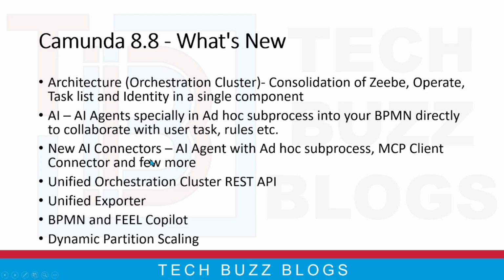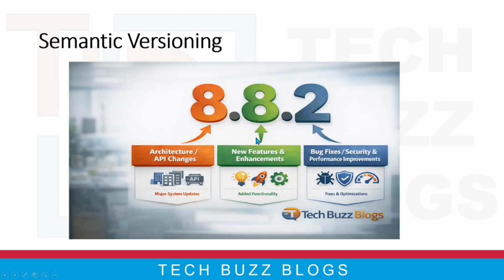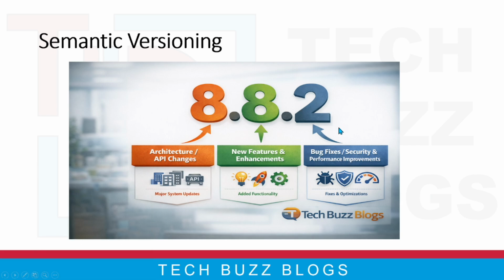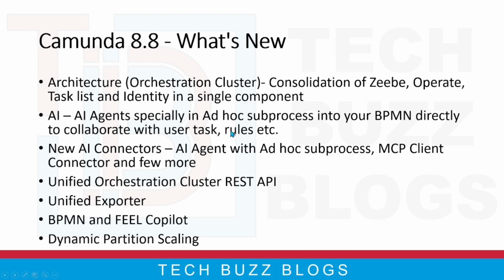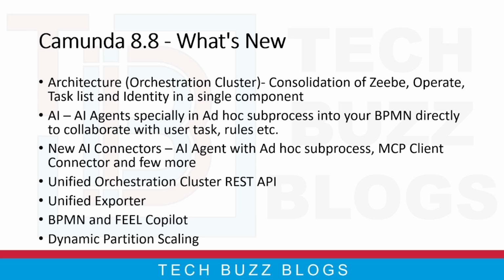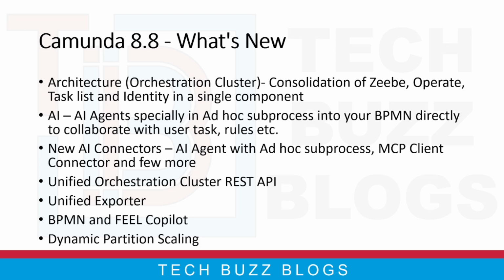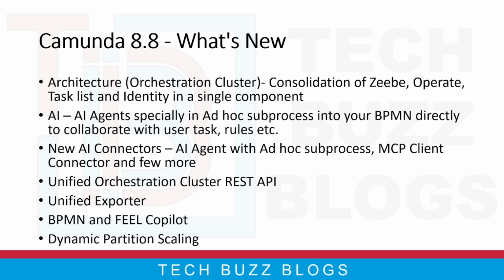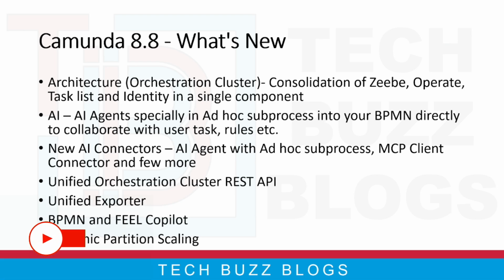Camunda 8 - Overview What's New Camunda 8.8 | TECH BUZZ BLOGS